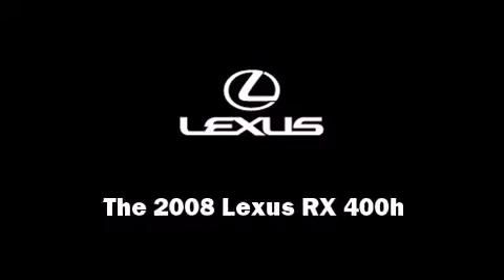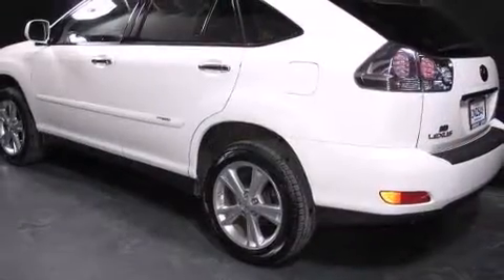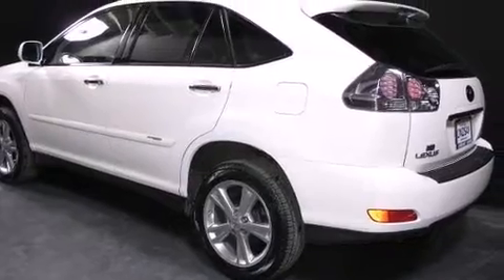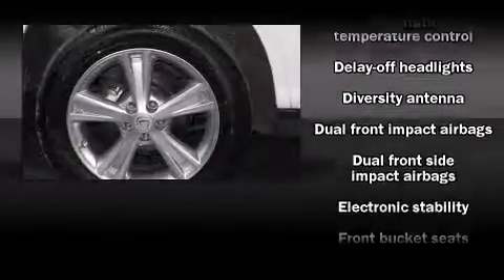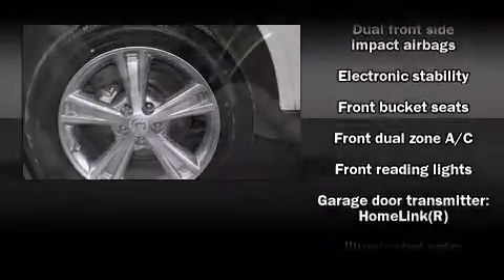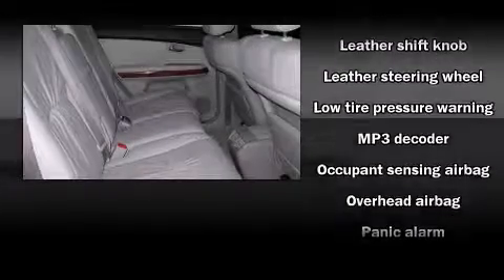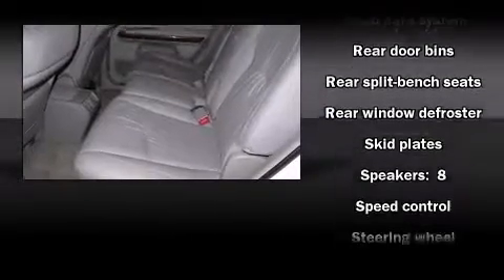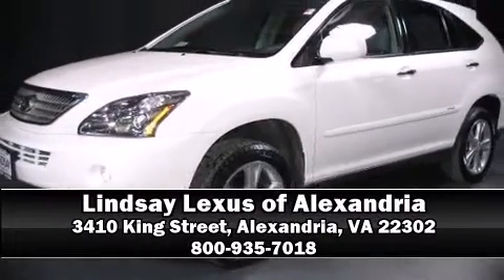2008 Lexus RX 400h in Alexandria, VA 22302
Introducing the 2008 Lexus RX 400h. It features an automatic transmission, all-wheel drive, and a 3.3 liter 6 cylinder engine. It includes power seats, adjustable headrests in all seating position an automatic dimming rear-view mirror, fully automatic headlights, a power liftgate, skid plates, cruise control, and much more. Everything is where it ought to be, from the dashboard controls to the door locks and window controls. In the event of a rollover collision, side curtain airbags provide additional protection for outboard seated passengers. A Carfax history report indicates just one previous owner. Our knowledgeable sales staff is available to answer any questions that you might have. They'll work with you to find the right vehicle at a price you can afford.